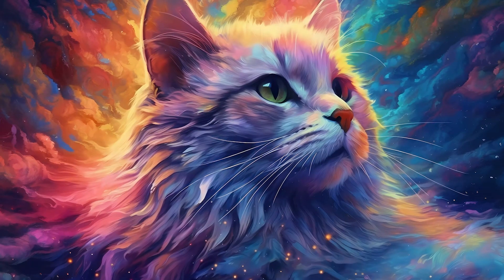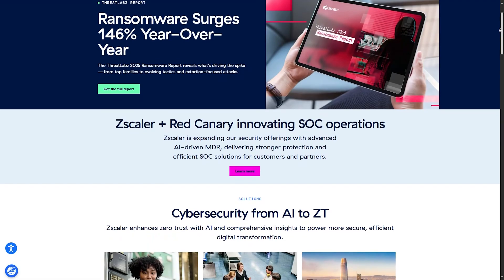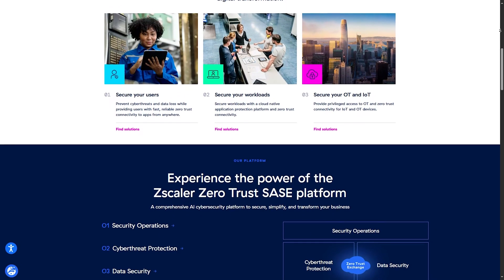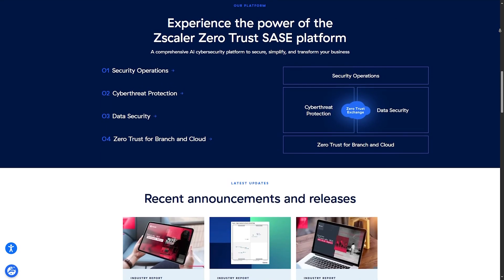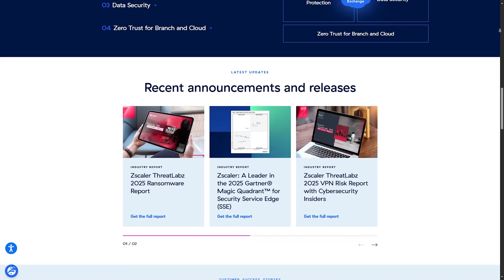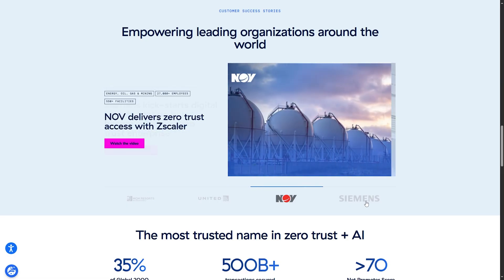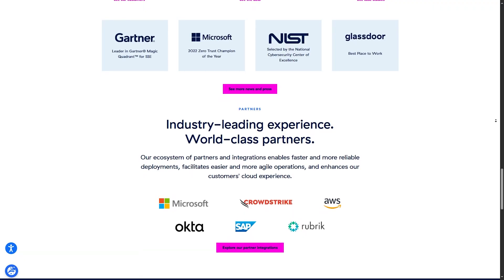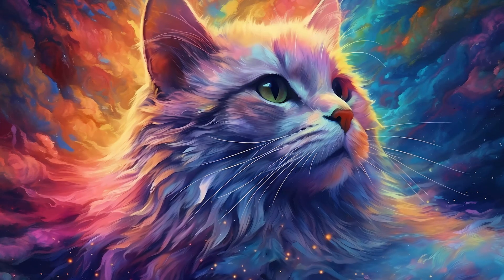How To Download Zscaler On Windows (Step-By-Step)